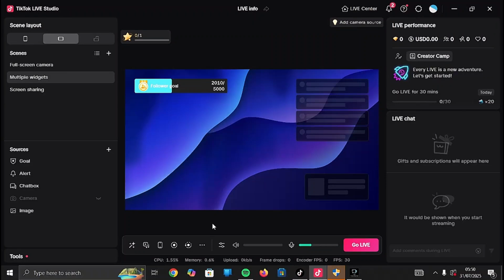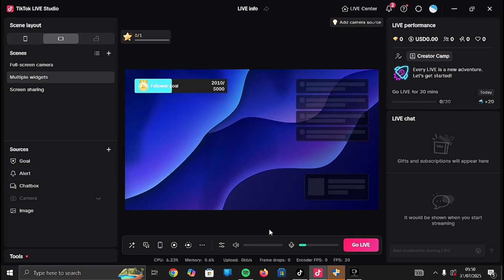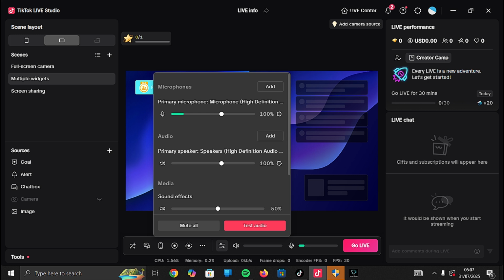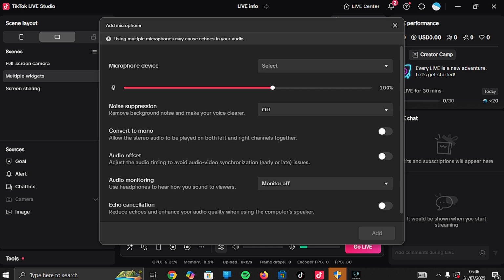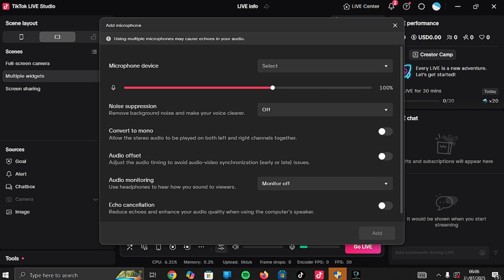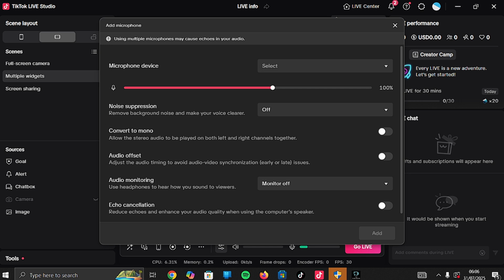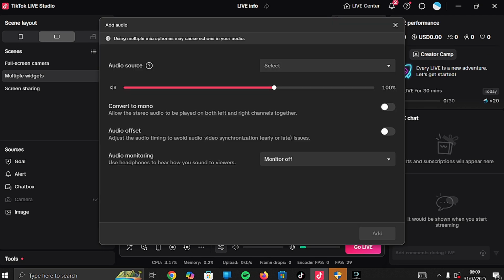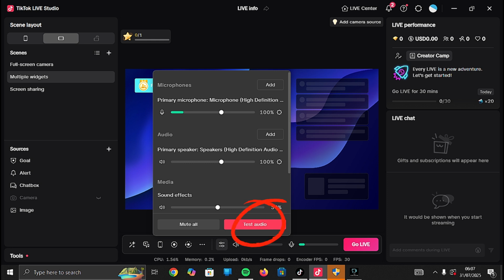How To SetUp Microphone For Tiktok Live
Learn how to set up your microphone for TikTok Live with these pro tips! Whether you're a seasoned streamer or just starting out, having a high-quality audio setup is essential for a successful live stream. In this ultimate guide, we'll walk you through the process of setting up your microphone for TikTok Live, covering everything from the basics of audio equipment to advanced techniques for optimizing your sound. From Twitch guides to TikTok streaming from PC, we've got you covered. By the end of this tutorial, you'll be well on your way to producing professional-sounding live streams that will engage and retain your audience. So, what are you waiting for? Dive in and take your TikTok Live streams to the next level!